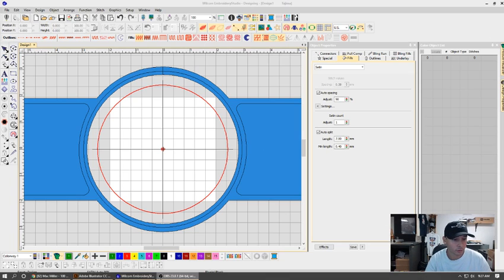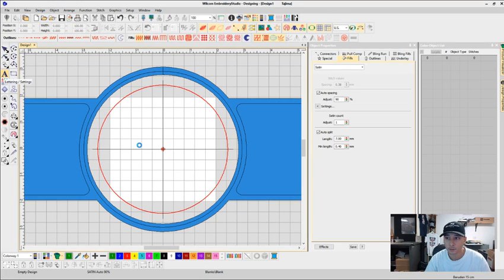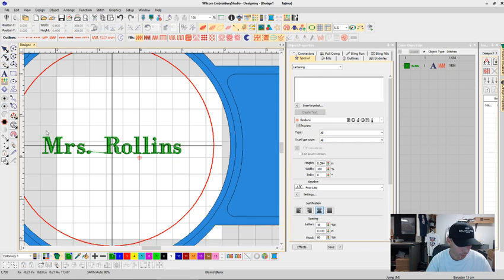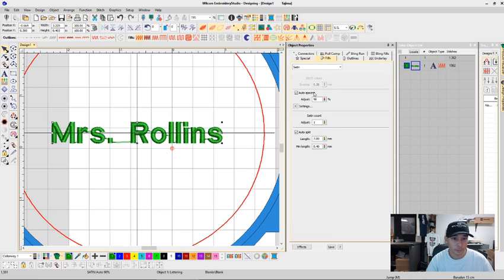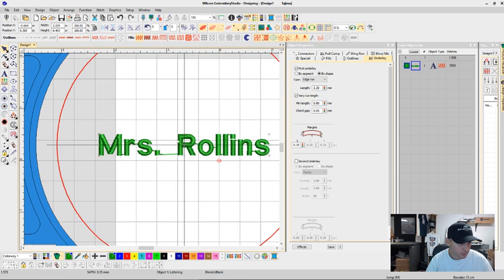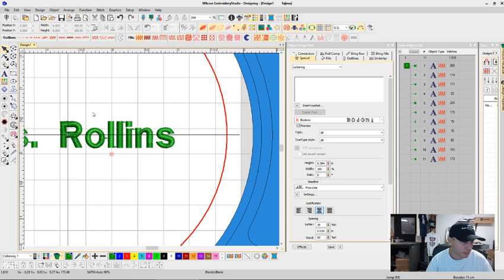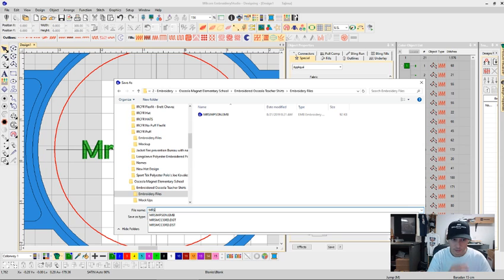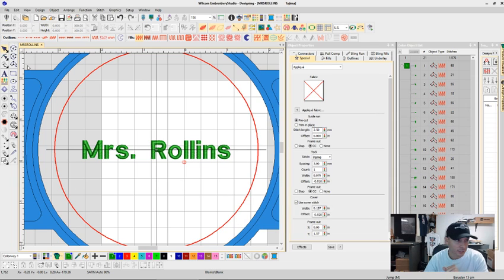Wilcom Embroidery - Personalized Name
James from Morningstar Screen Printing shows us how to create personalized name drops using Wilcom Embroidery Studio.

About us
Since 1989 we have been handcrafting the coolest t-shirts in the apparel screen printing industry. We look at everything through our 3 core values: be contagious, be the catalyst, and be transparent. It's what we love to, print your story one t-shirt at a time. PRINT THE DIFFERENCE.